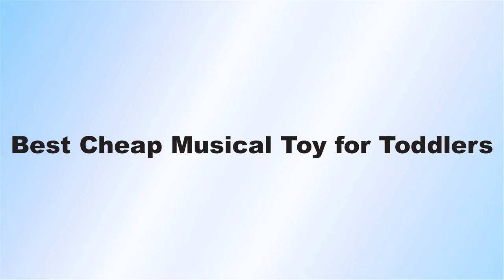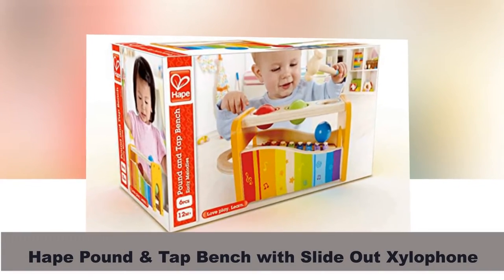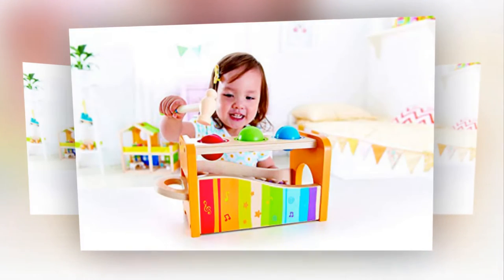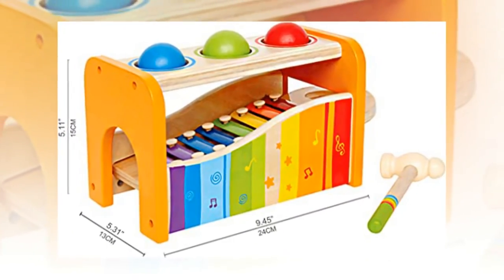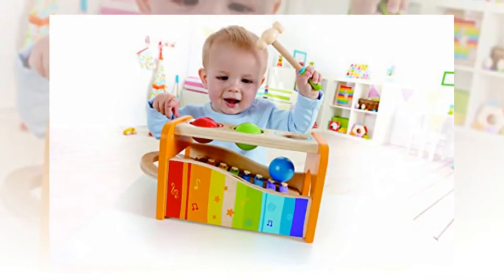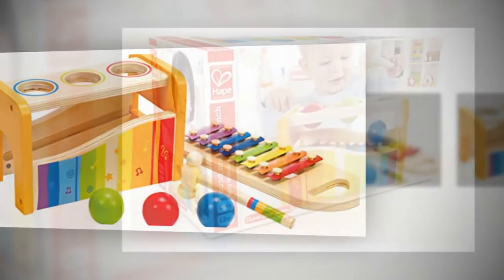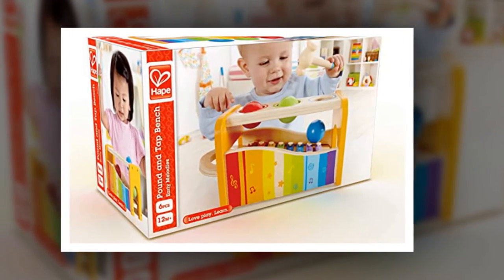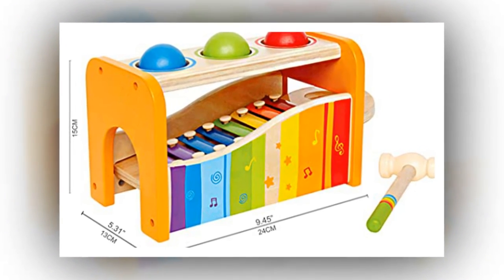Best Cheap Musical Toys for Toddlers | Hape Pound & Tap Bench with Slide Out Xylophone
Hape Pound & Tap Bench with Slide Out Xylophone Details :
► MULTIFUNCTIONAL MUSICAL INSTRUMENT: This kids xylophone can be played in variety of ways. The kids can fetch balls as pounding sends the balls tinkling over or they can pull out the keyboard and xylophone and play a solo
► FINE MOTOR SKILLS DEVELOPMENT: Promotes dexterity, hand eye coordination, manipulation, arm movement, cause and effect
► ESTABLISH MUSICALITY: This pounding toys for toddlers encourages musical development and exploration, audio recognition and play
► CHILD SAFE: Durable and child safe, contains water-based paint and has non-toxic finishes
► AWARD WINNING: The winner of the 2018 Cribsie Award of favorite first musical toy suitable for ages 12 months to 3 years

Best Customer Reviews :
The baby was a little too young when we got this, but now at 1 year old, she loves it! I like the removable xylophone. It's two toys in one! I highly recommend this toy! It's very sturdy, safe, and well-made. Please mark if you find my review helpful. Thank you so much!

Another model of Best Cheap Musical Toys you should know :
Try to compare with this :